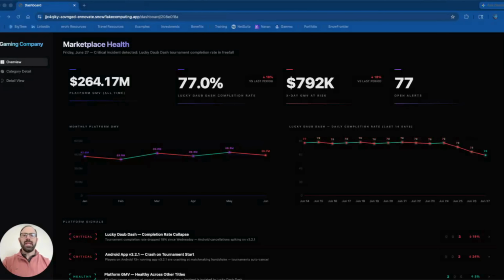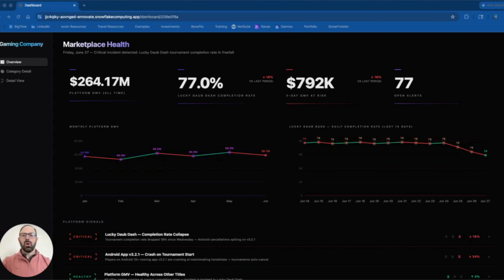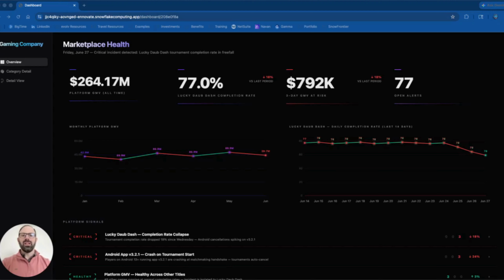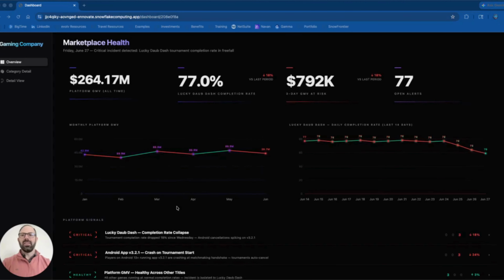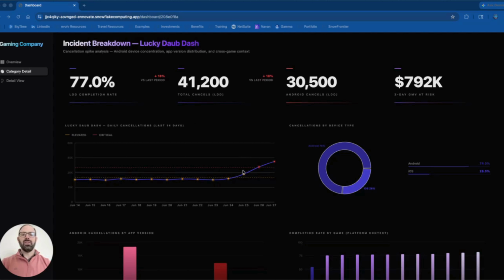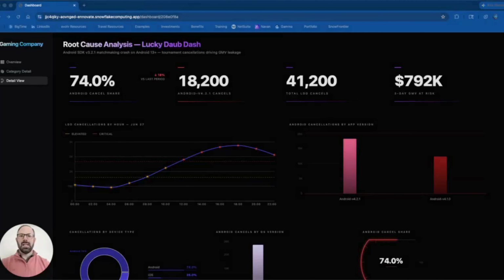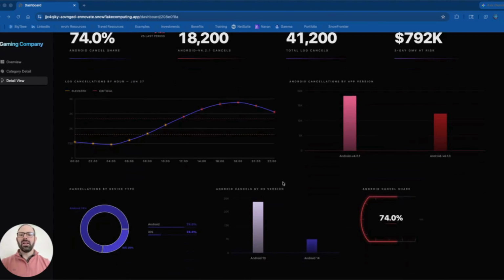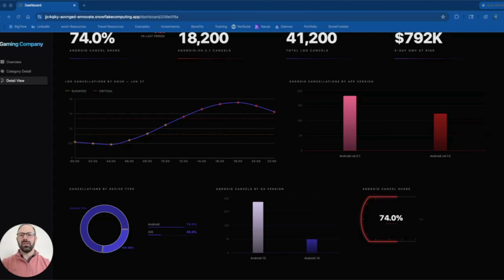Real-Time Tournament Intelligence: How Gaming Platforms Win on Operational Speed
Still managing tournament operations on data that's hours old? That's money left on the table — every single day.

In this demo, evolv shows how tournament gaming platforms can move from reactive batch reporting to proactive real-time intelligence — delivering a 12% improvement in key metrics and 2× operational capabilities without ripping out existing infrastructure.

Watch as we walk through a Tournament Intelligence Hub built on Snowflake Cortex Code, including:

🎮 Live tournament visibility across all active competitions
📊 Dynamic player tiering that updates as behavior changes
💡 Real-time developer performance dashboards and reward intelligence
🚨 Fraud detection in minutes — not hours

The result? A four-week path from validation workshop to live pilot.

No rip-and-replace. No 18-month roadmap. Just measurable impact, fast.

📍 Chapters:
0:00 The problem with batch reporting in tournament gaming
1:30 Demo: Live tournament visibility dashboard
3:00 Dynamic player tiering in action
4:30 Fraud detection workflow
6:00 The four-week path to pilot

👥 About evolv Consulting
evolv is an Elite Snowflake Services Partner helping data-forward companies in gaming, financial services, healthcare, and beyond transform operational data into real-time competitive advantage.